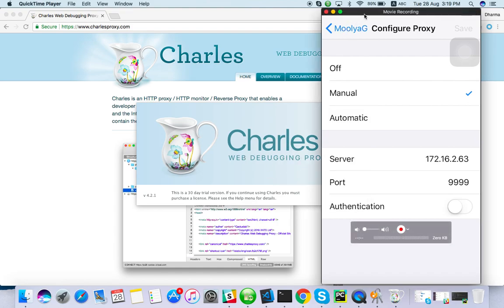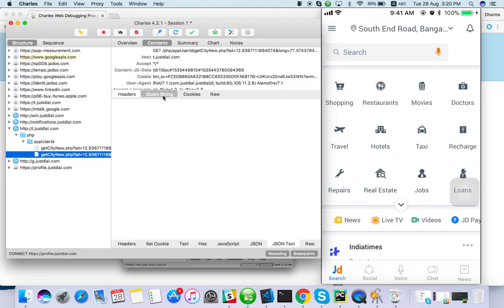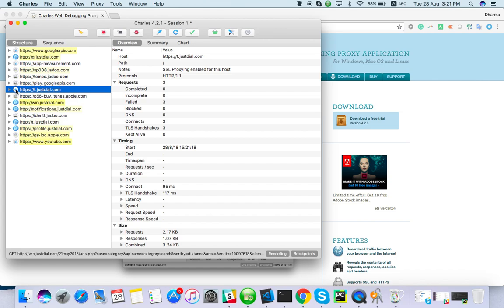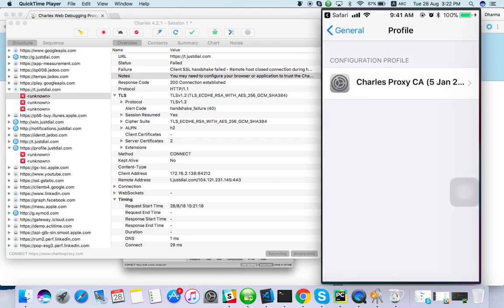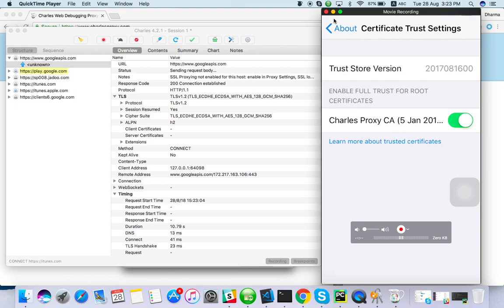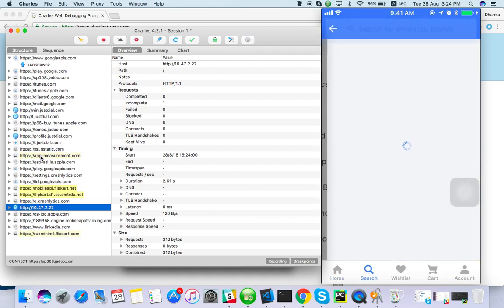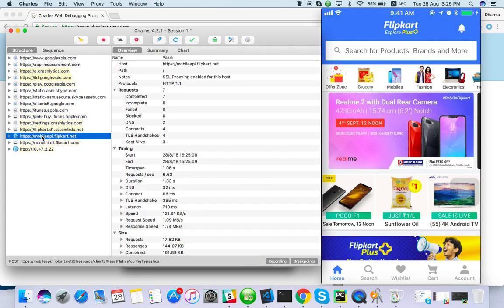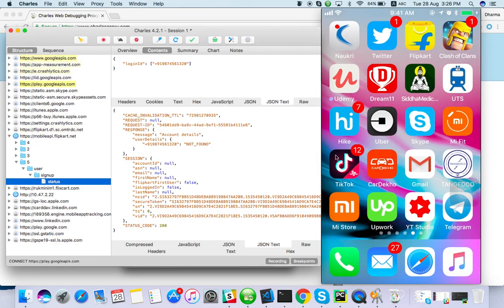[[HTTPS]] Network and API logs of Mobile application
Learn to track the HTTPS network logs and API logs using Charles proxy and ssl certificates